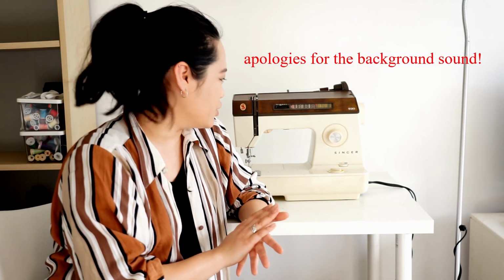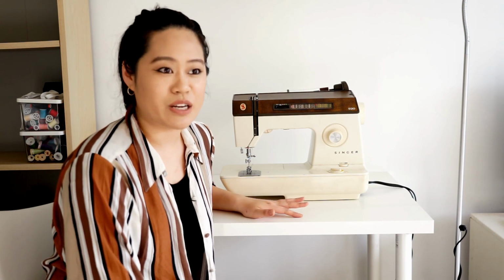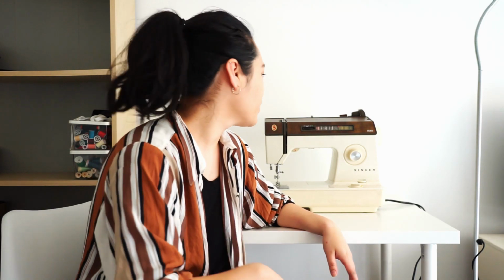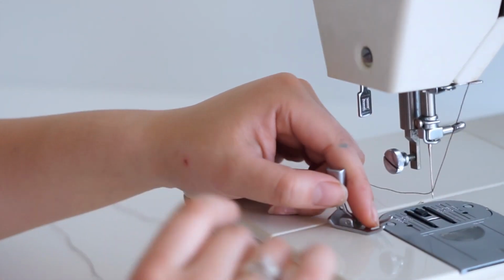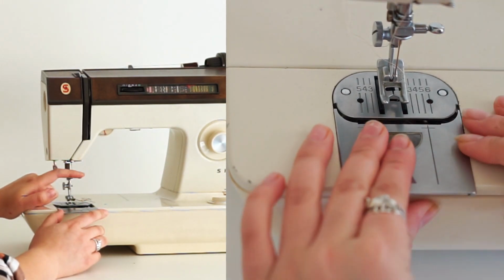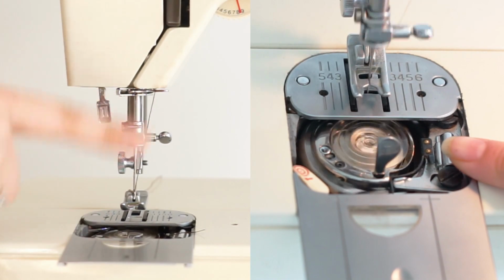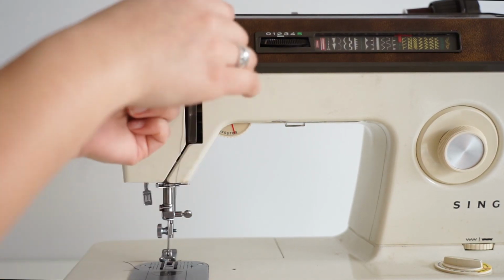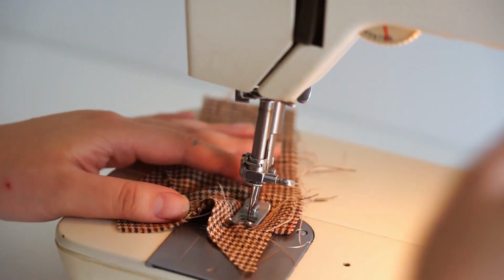Sewing for beginners! (How to thread, trouble shoot and work a bobbin)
How to use a vintage sewing machine
Step-by-step on how to thread up the machine, how to wind up a bobbin, how to troubleshoot bad sewing stitches and a show and tell of different types of feet compatible with the machine.

Sewing Machine: Singer Contempra 930